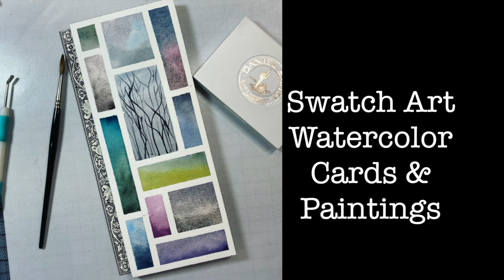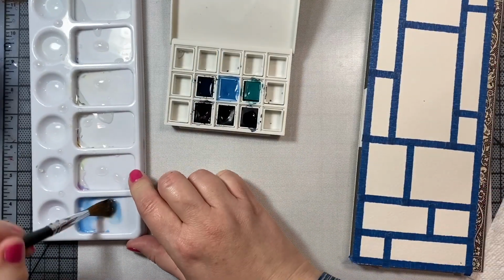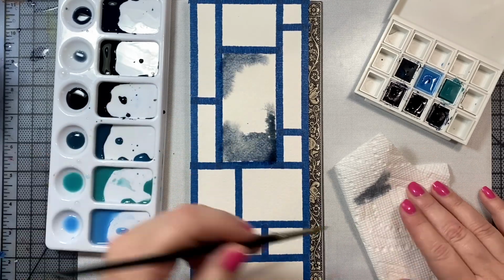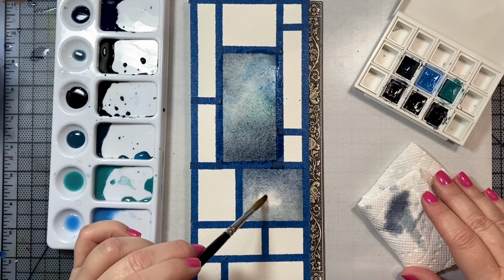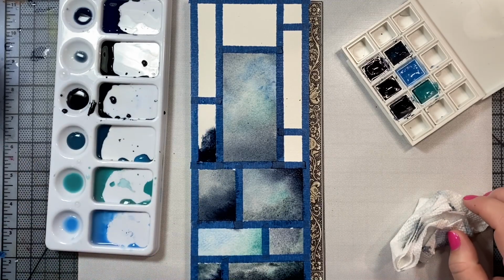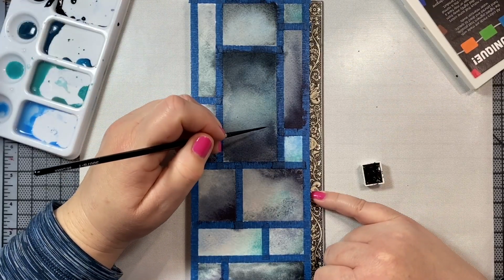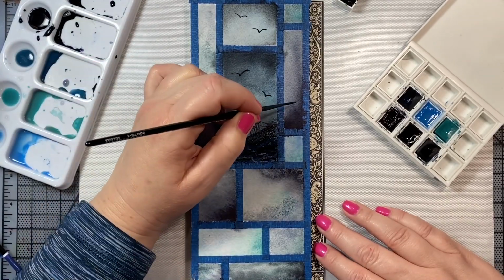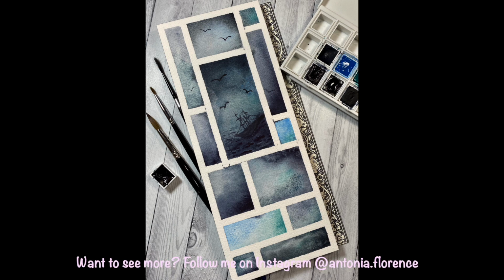Swatch Art Watercolor Cards | How to Turn Your Color Swatches into Art!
Hi everyone!  In today's video, I'll show you a fun way to turn your color swatches into art! This technique works for all color mediums (copic markers, colored pencils, etc.), but in this video, we'll use the Serene Blue Watercolor Palette by Daniel Smith to make some moody blue swatches that evoke a stormy sea with heavy clouds overhead. Once we're done painting our color swatches, we'll paint a small scene in the center swatch featuring a ship on a turbulent sea.  I'll also show you other examples of swatch art you can make, including a plant-themed piece, a garden-themed piece, and a winter forest scene. Hope you enjoy the video and find some inspiration for your own watercoloring adventures!